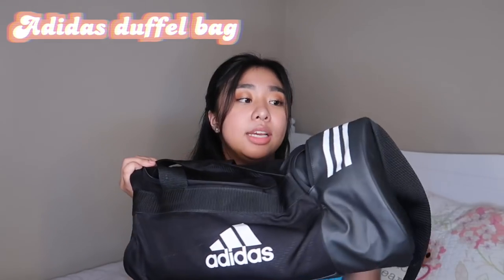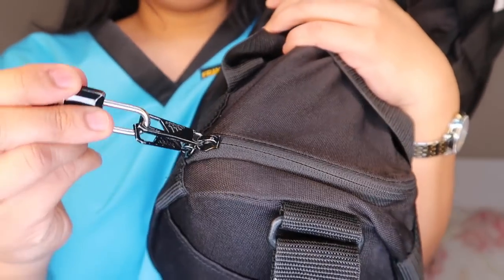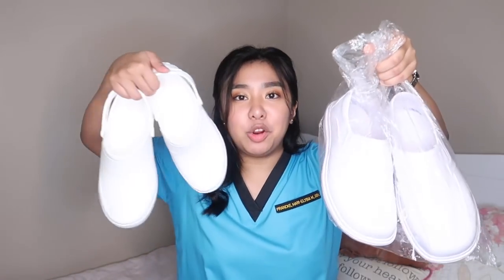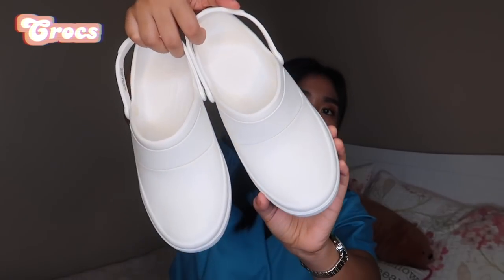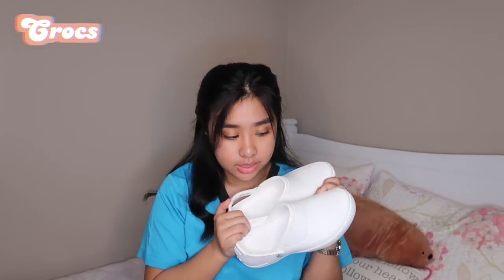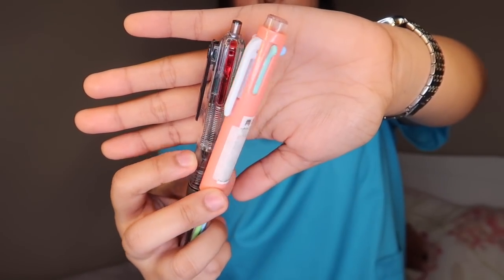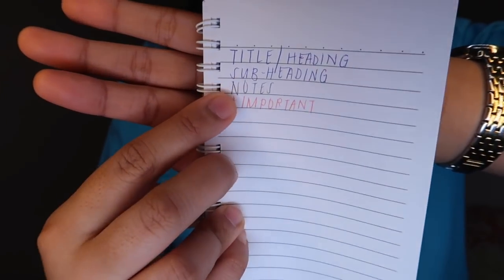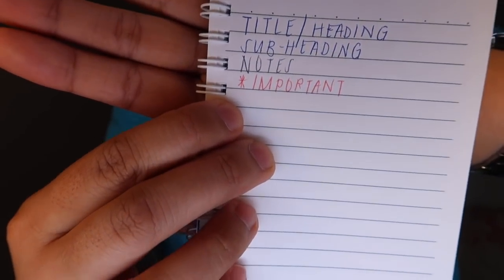Top 10 Essentials For Duty (1st-2nd Year) | Hey It's Ely!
Hey it's Ely! Here are my top 10 essentials for clinical rotations!

Help me get to 100,000? By the end of the year?

🦋 verse of the day :

“Do any of you need wisdom? Ask Yahweh for it. He is generous and enjoys giving to everyone. So He will give you wisdom.”
- James 1:5

hey it’s ely! i'm a filipina (originally from the states) youtuber, who posts a little bit of everything! from beauty and fashion, to school, challenges, and covers, i’ve got you covered!